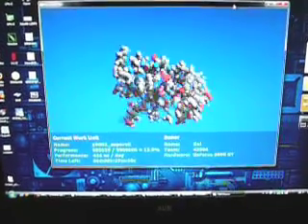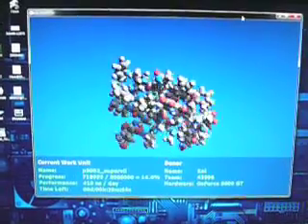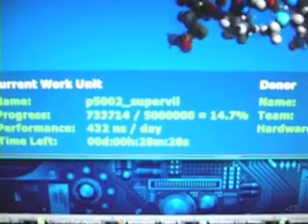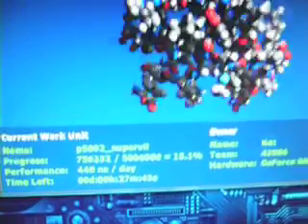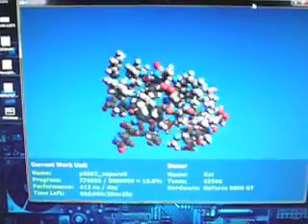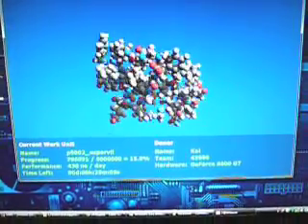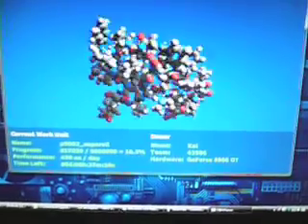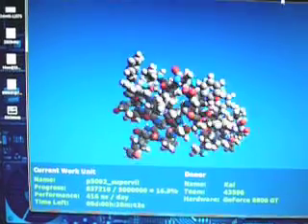nVidia GPU Client for Folding@Home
Testing the new nVidia leaked pre-beta client.

Used the 177.35 WHQL's and the CUDA 2.0 Beta toolkit with an 8800GT clocked to 730core/1785shader/2106mem